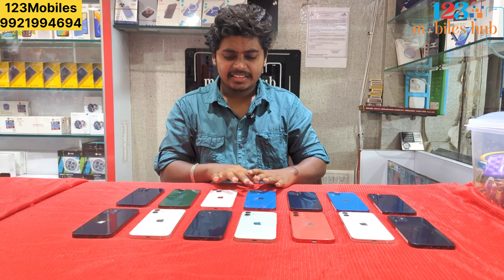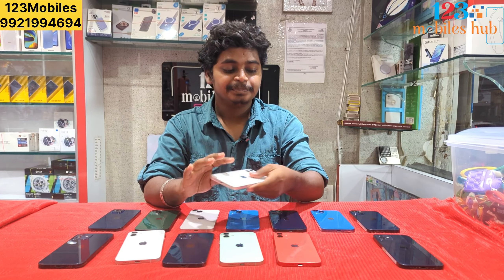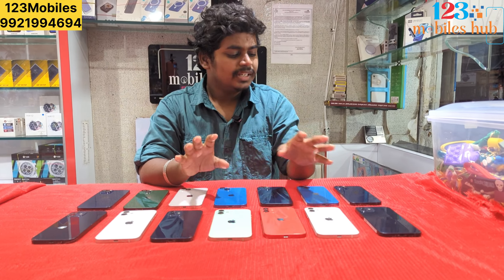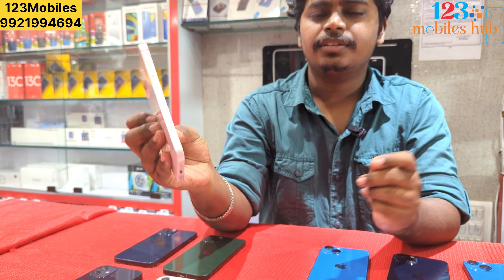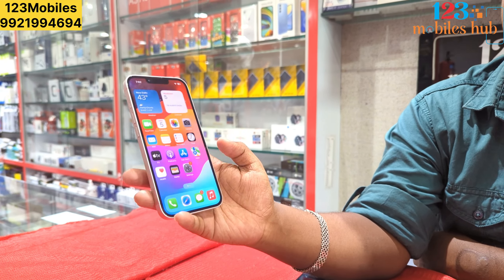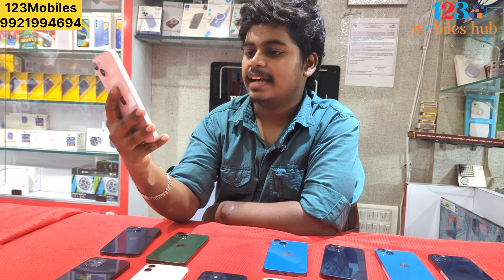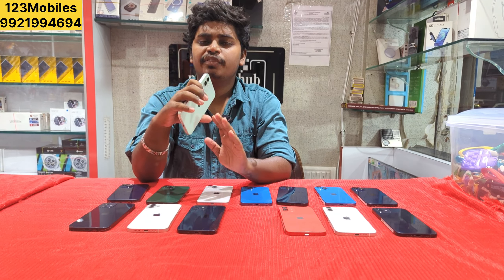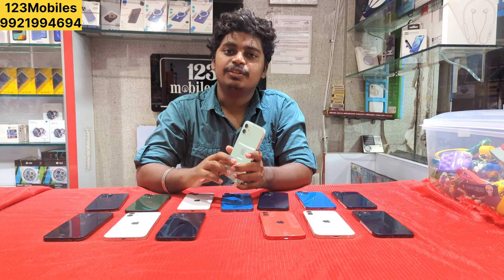Iphone 13 & iphone 12 price drop @123mobiles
Save no. And send screenshot to

Mobile point shop

123 mobiles shop location

123 Mobiles

Mobile Point

Google maps
Banjara hills location

123 Mobiles

Google maps
Location

Kphb padmavati plaza location
Mobiles point

Mobile Point

What’s app

Join our telegram channel for Hyderabad Bussiness updates